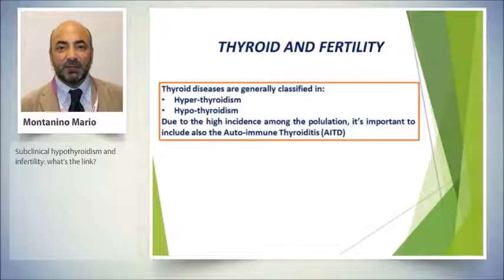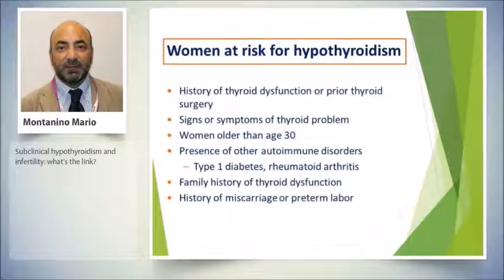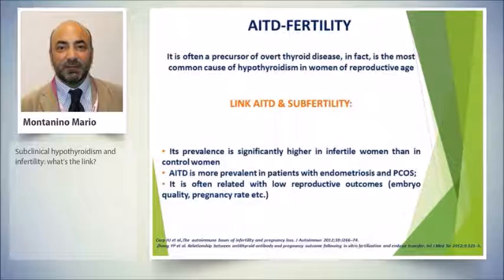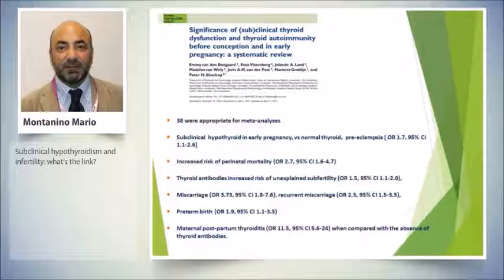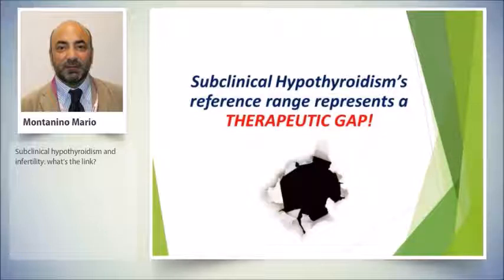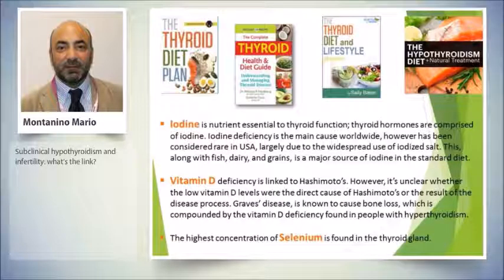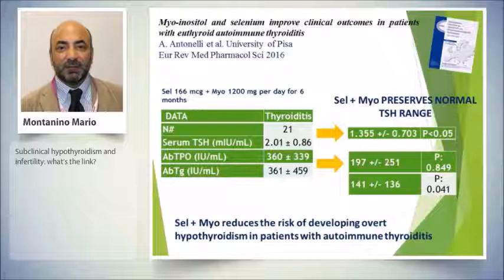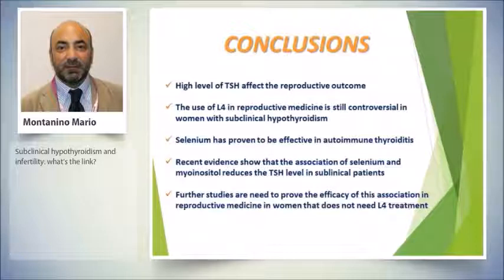Mario Montanino - Subclinical hypothyroidism and infertility: what’s the link? - HR17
During the Symposium ART: clinical problems and new developments - 2 - 17th World Congress of the Human Reproduction - Rome 2017